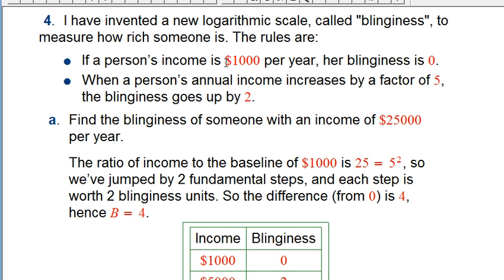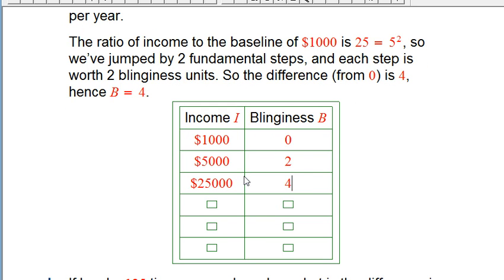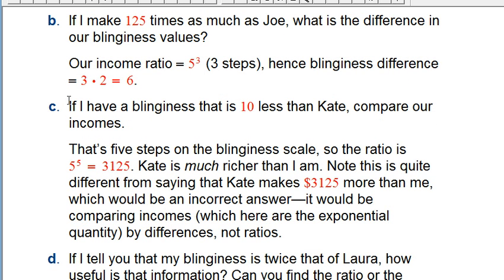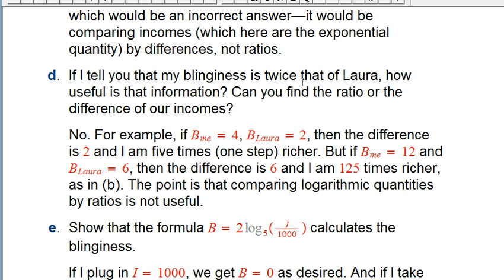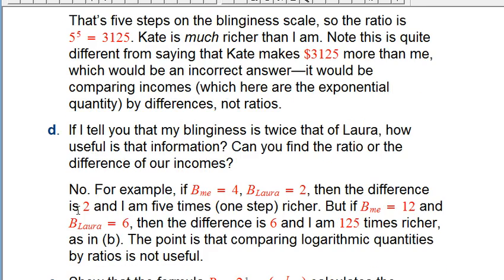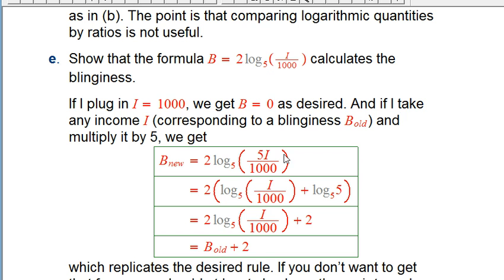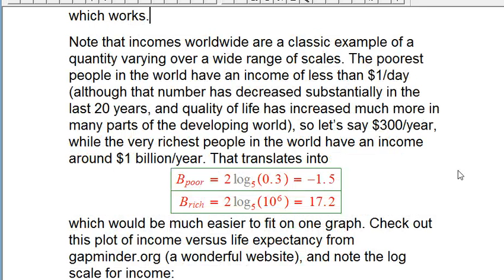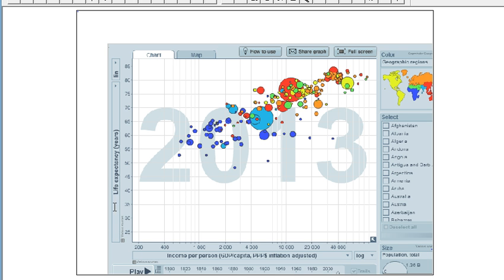Exponential and Logarithmic modeling problem solutions (Part 4)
Solution to a problem involving an invented logarithmic scale (similar to decibels, Richter, pH, etc.)